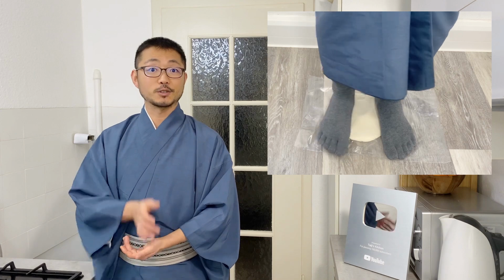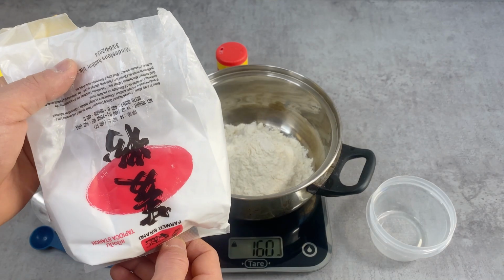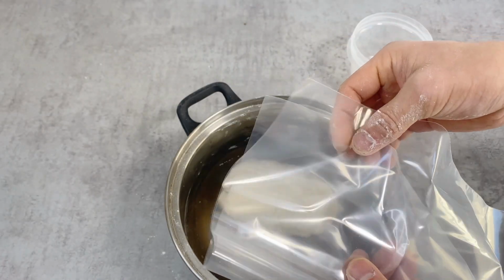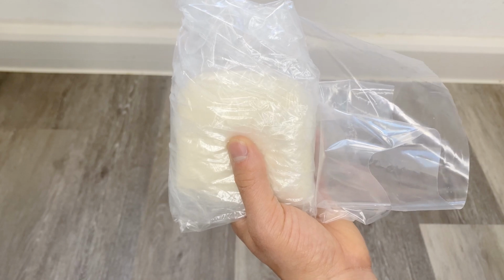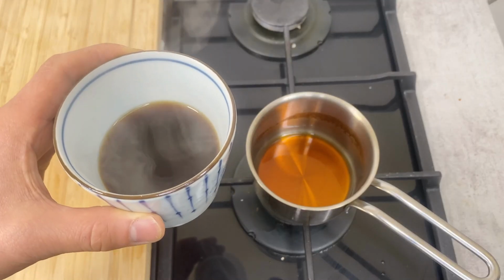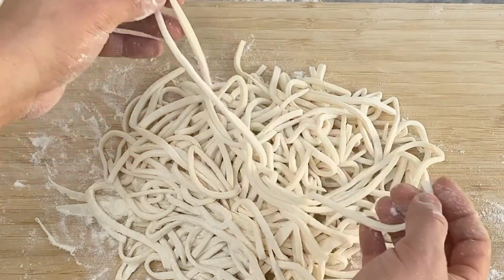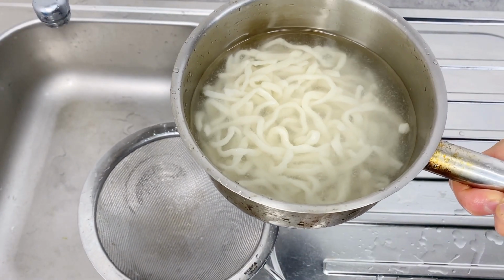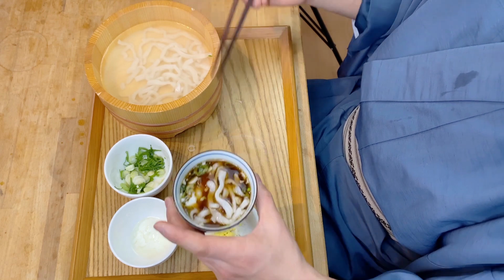How to make Home-made Udon from scratch 〜手打ちうどん〜 | easy Japanese home cooking recipe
In this video, I am showing how to make Udon from scratch, from flour, in Japanese called Teutchi-Udon. I am also showing a variation of Udon called Kamaage-Udon, where Udon is served in hot water with different condiments.

Ingredients for Home-made Udon (2 Portions):
Udon noodle:
 - All purpose flour                                       160 g
 - Starch                                                          40 g
 (also possible with 100 % flour, so 200 g of flour)
 - Salt                                                         5 g (1 Tsp)
 - Water (warm)                                            90 ml

Mentsuyu sauce:
 - Dashi stock                                              5 Tbsp
 (also possible with 5 Tbsp Water + 1-2 g Dashi powder)
 - Mirin                                                          1 Tbsp
 (or 1 Tsp Sugar)

00:00 Intro
01:23 Ingredients
02:23 Making Udon dough
05:17 Needing Udon dough with feet
07:06 Making Dashi stock and Mentsuyu sauce
09:10 Rolling and cutting Udon
11:53 Boiling Udon noodle
14:13 Eating
15:38 Ending
16:21 Recipe